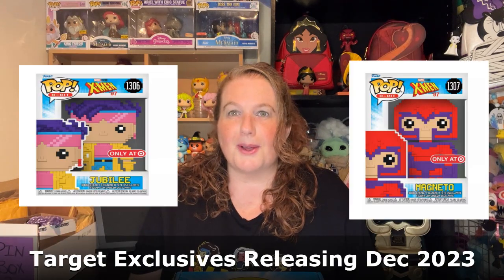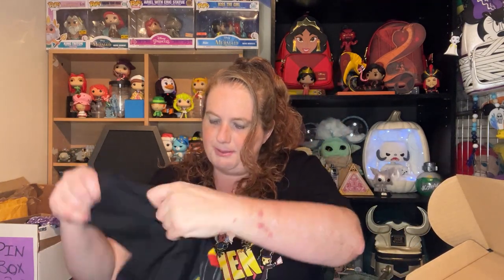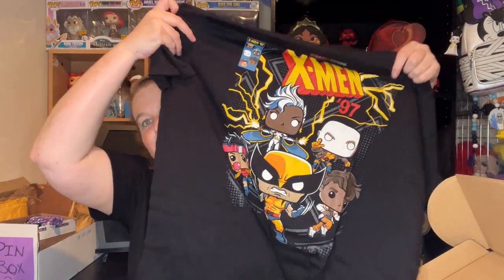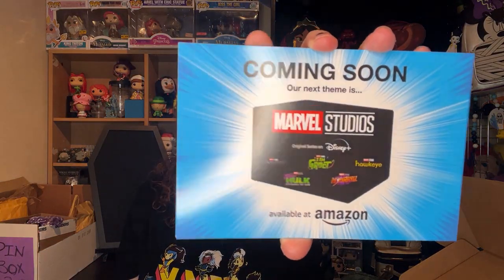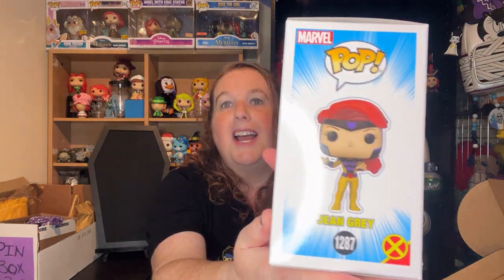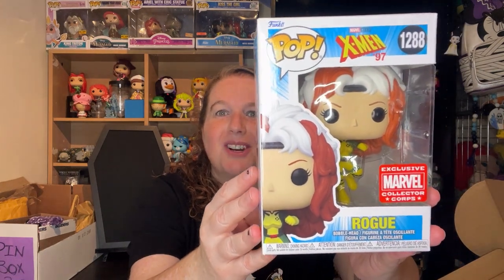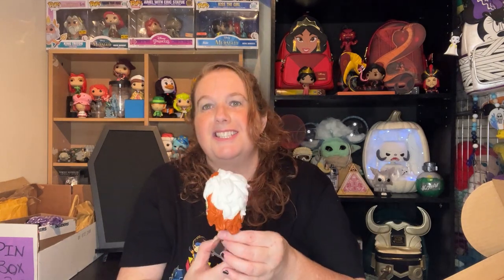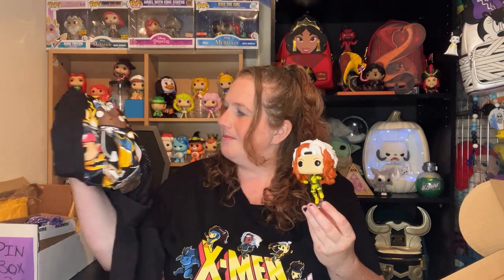Unboxing Funko Marvel Collector Corps Box: X-Men 97 October 2023 | Amazon Exclusive | XMENTAS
Marvel Collectors Corps Box